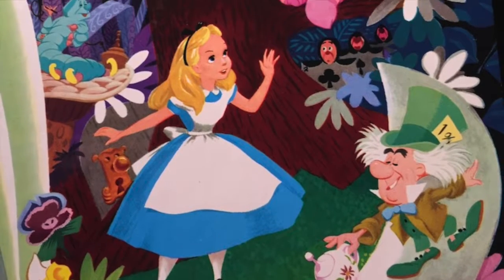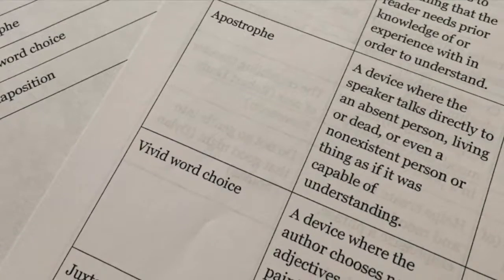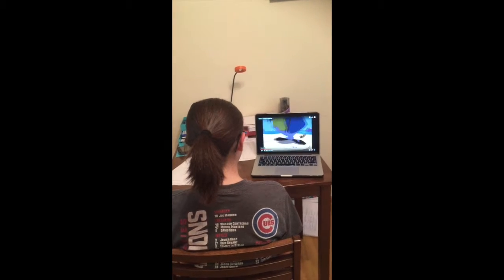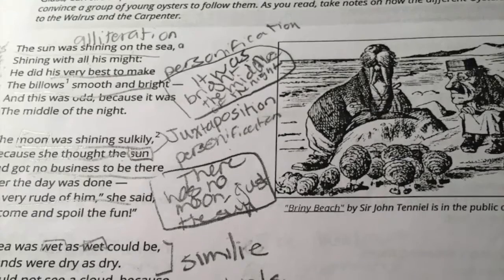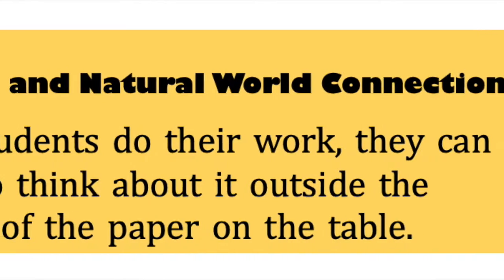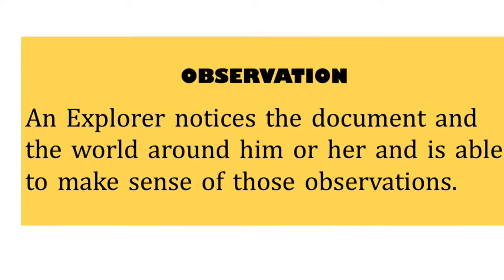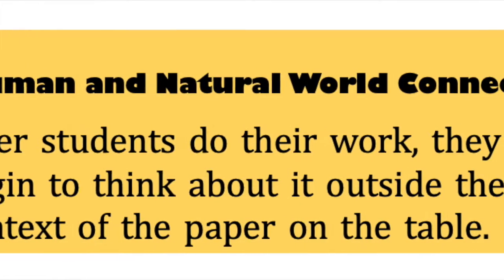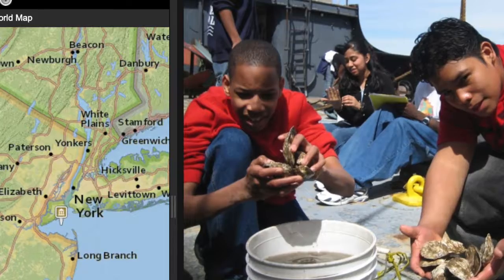Capstone project Kulig